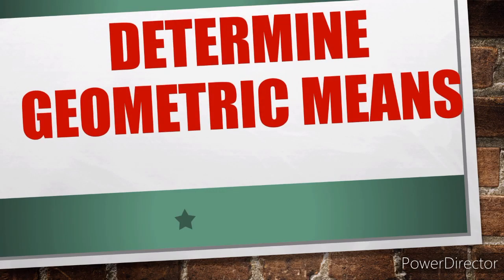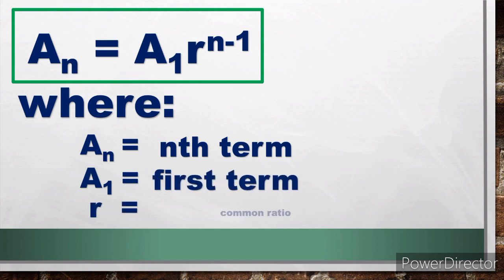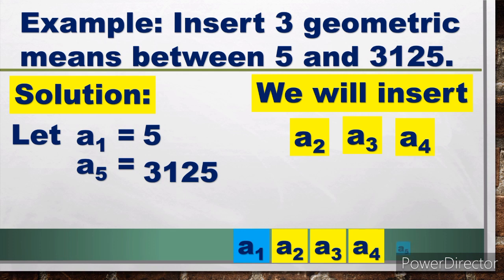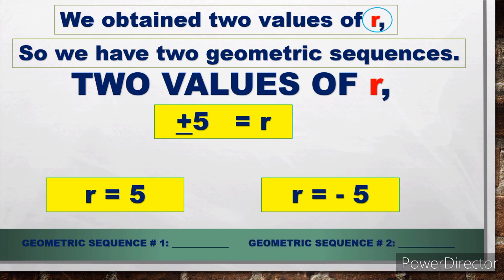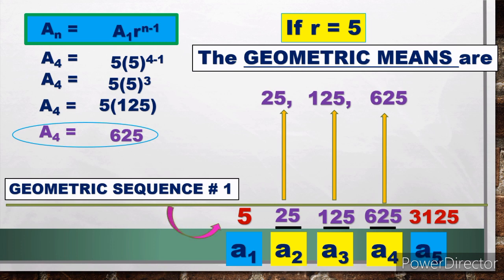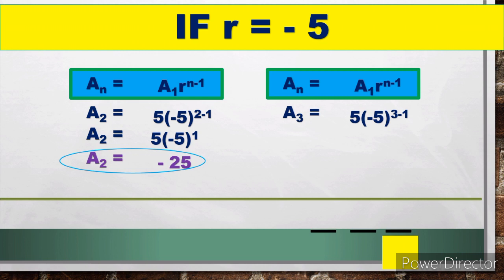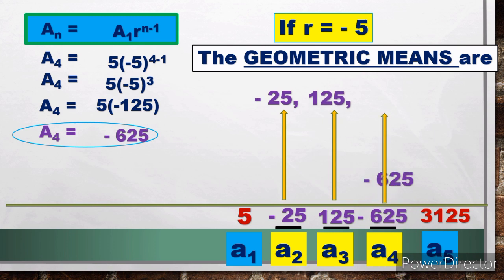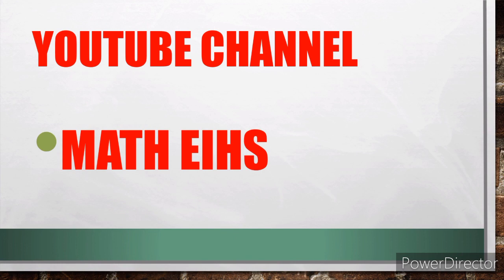HOW TO FIND THE GEOMETRIC MEANS ?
VAILABLE MATH VIDEO LESSON IN MATH 10

SEQUENCES